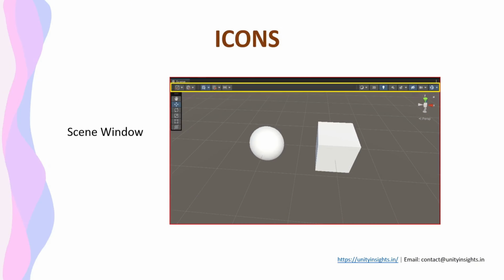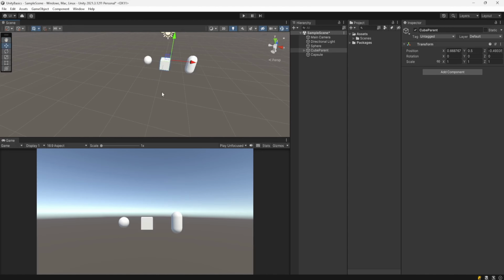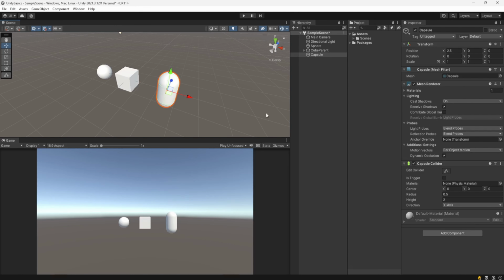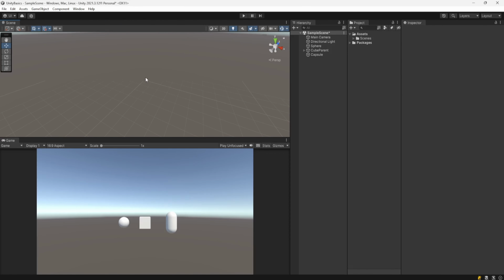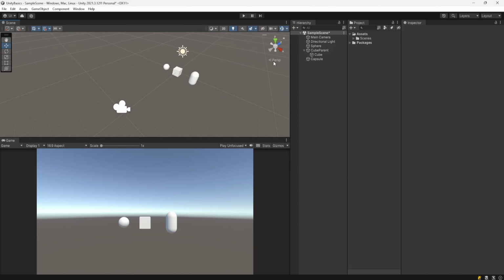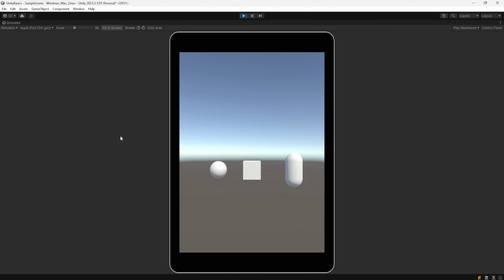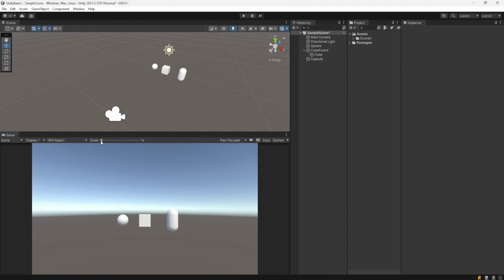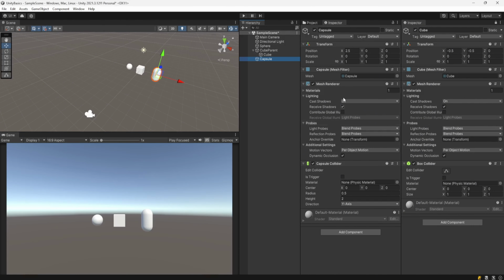Unity Editor Basics | Scene View, Game View, and Inspector Tips | Beginner Guide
In this episode, we'll dive deep into Unity Editor Icons, where we'll explore icons above Scene window and Game window. Also, we'll understand the use case for each one of them. On top of that we'll look into the purpose of lock icon in Inspector window.